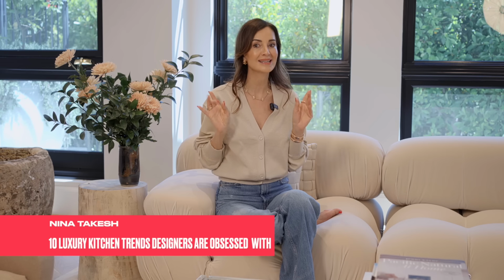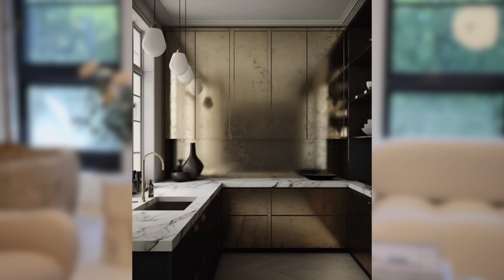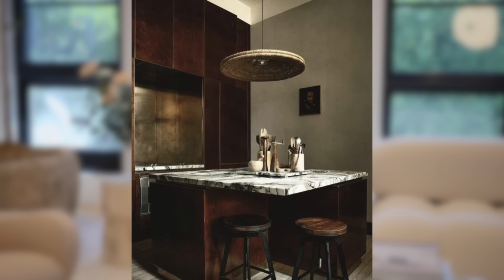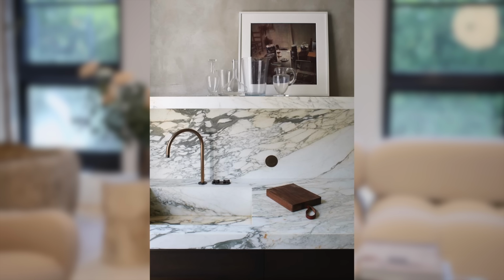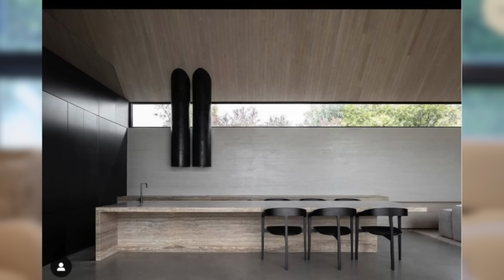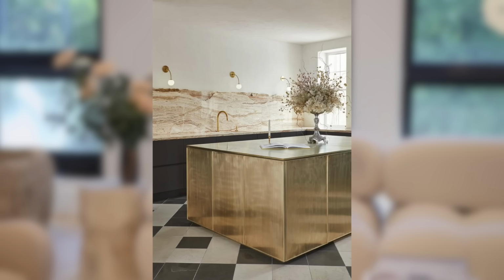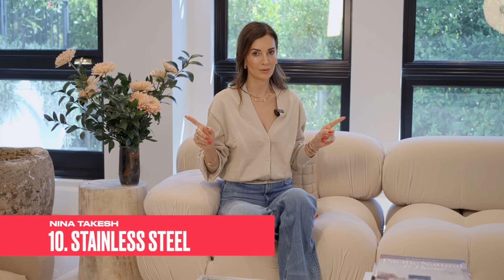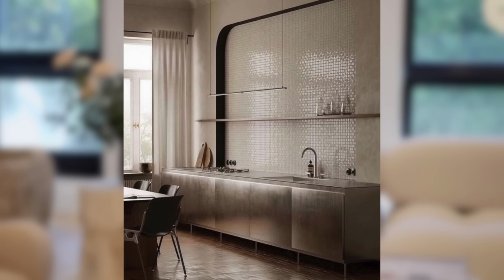10 Luxury Kitchen Trends Designers Are OBSESSED With in 2024! | Nina Takesh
Elevate your kitchen design with the hottest luxury trends of 2024! In this video, we reveal 10 stunning elements that top designers are absolutely obsessed with right now. From game-changing materials to hidden storage solutions, these trends are transforming high-end kitchens into extraordinary spaces. Whether you're planning a remodel or just love staying ahead of the curve, you won't want to miss these expert-approved ideas.

PRODUCTS MENTIONED IN THIS VIDEO:
- Docking Drawer

SHOP MY SOFA:
-MARIO BELLINI SOFA:

About Nina